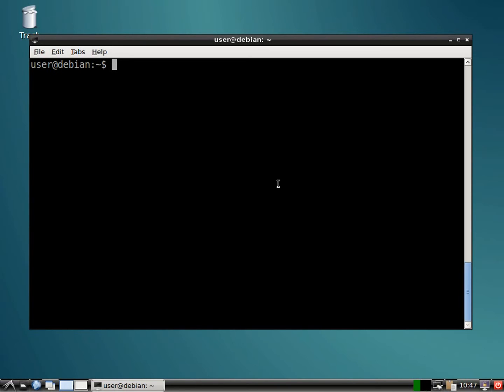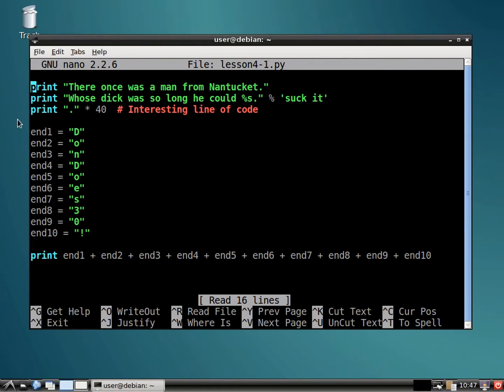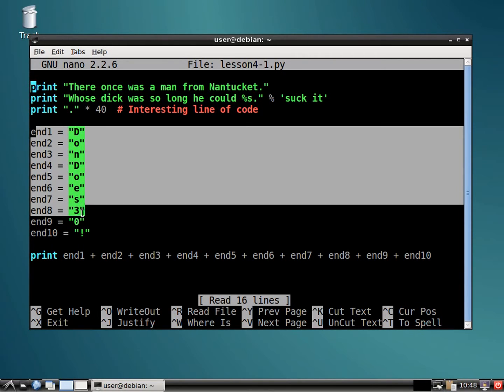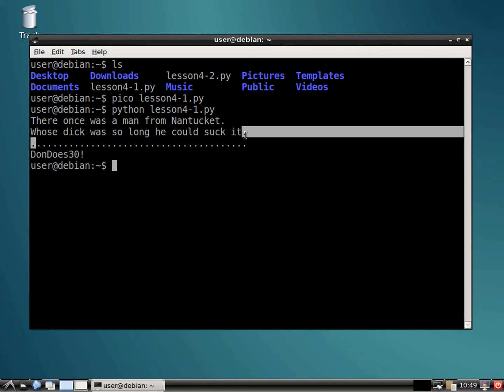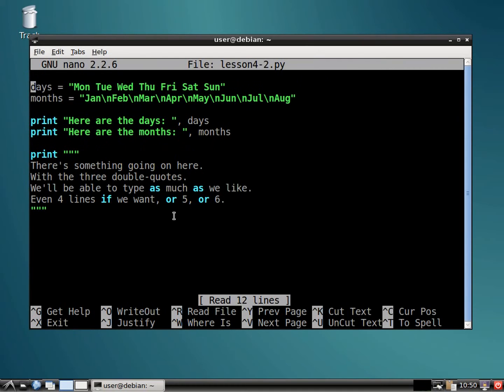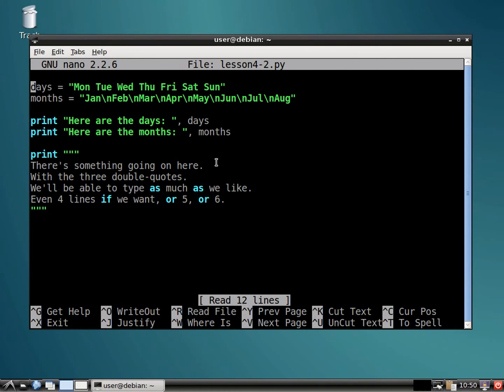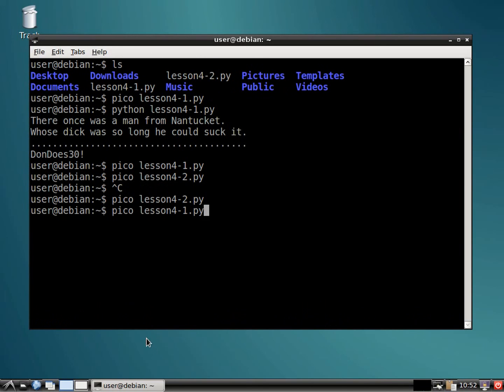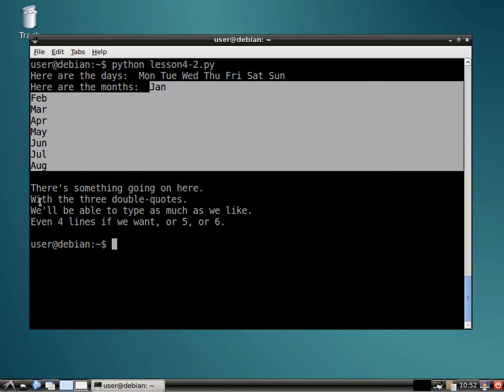Python Series: Lesson 4 - String Techniques